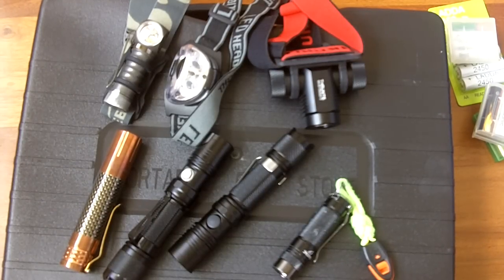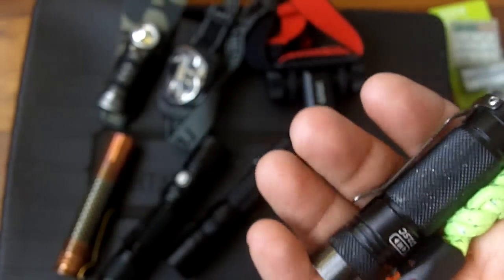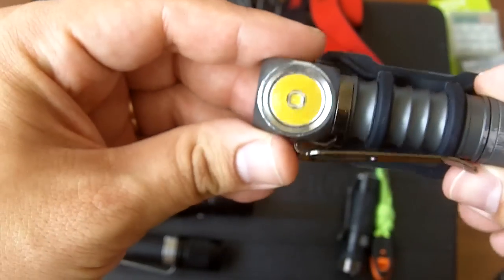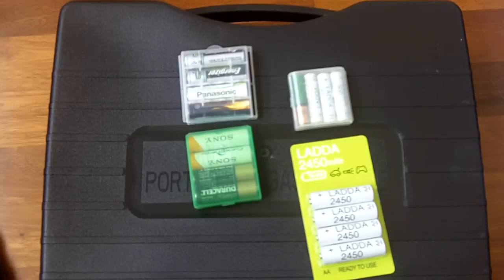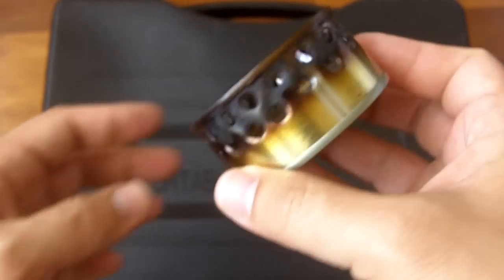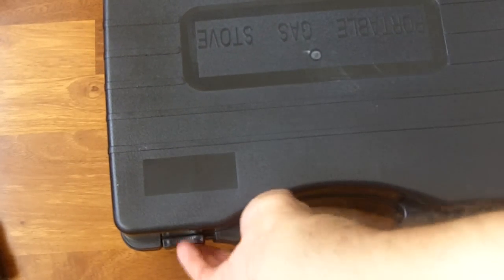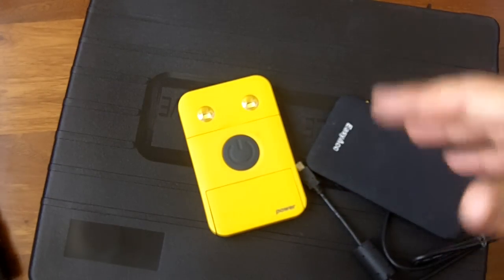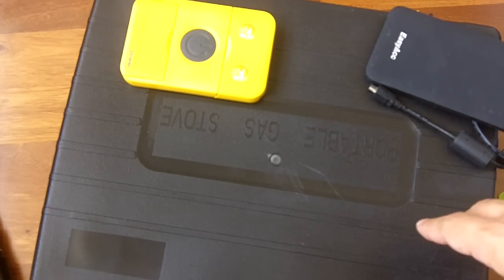6 items to have for long term power outages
Listed Items in Amazon
1)Flashlights:

 "Bugging Out And Relocating"